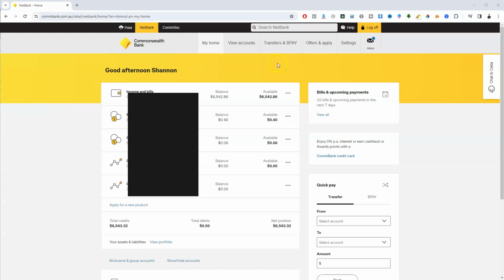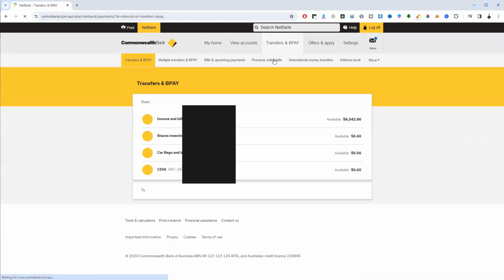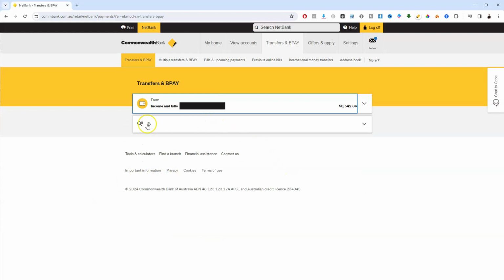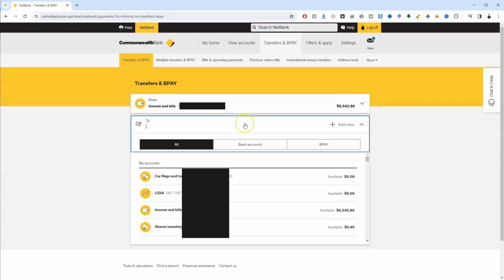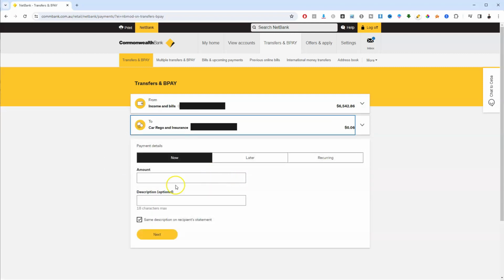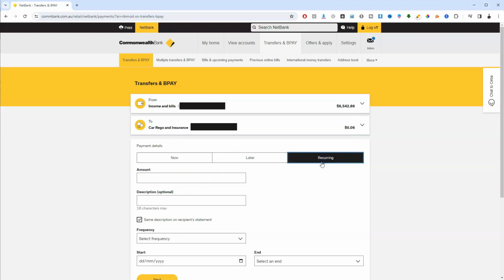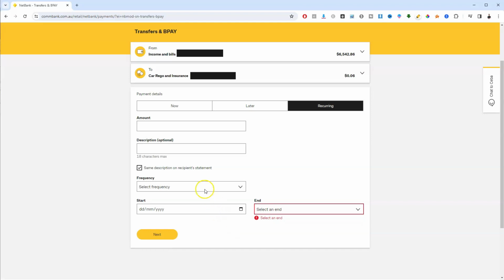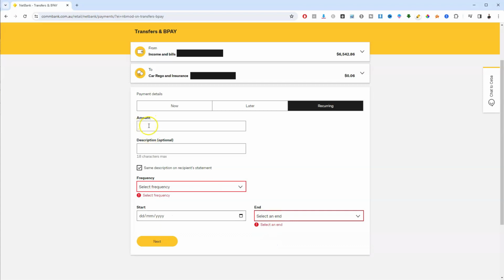How To Schedule Transfer Commbank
Learn How To Schedule Transfer Commbank